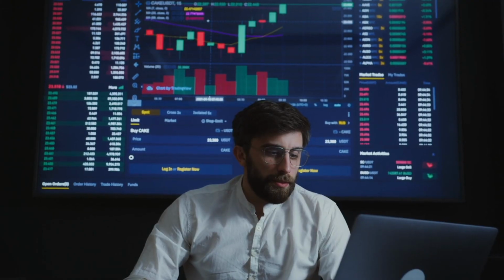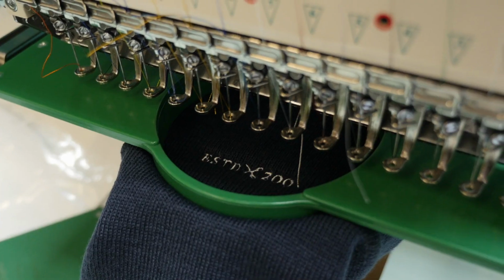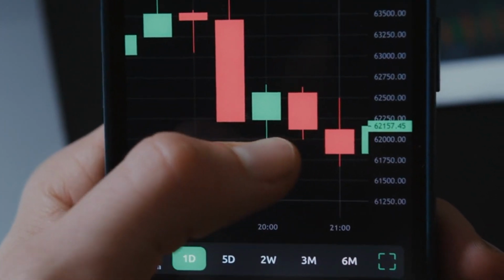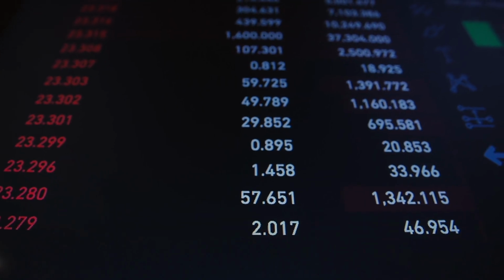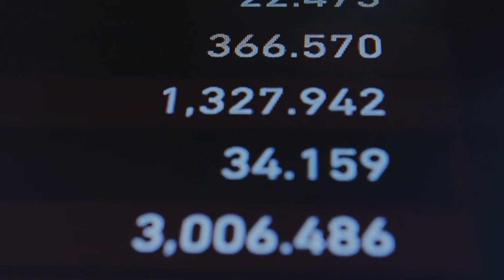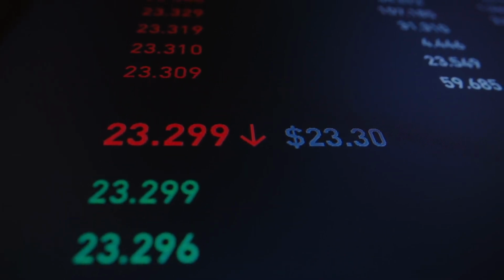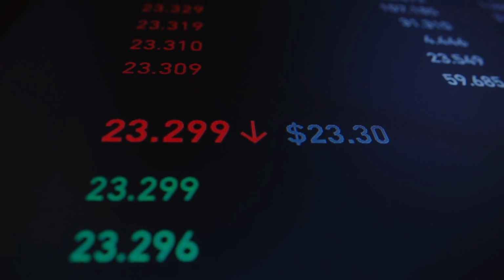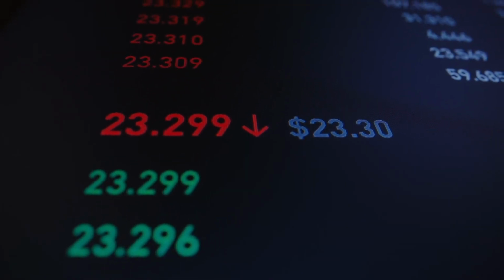When Stock Prices Drop, Where Is the Money?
Unraveling the mystery of the stock market, our latest video, "When Stock Prices Drop, Where Is the Money?" takes you on a journey to discover what happens to your investment when the market takes a downturn. Just like the elusive socks that vanish in the dryer, the money in your stock portfolio can seem to disappear without a trace. But is it really gone? This video demystifies the complex world of stock market investments, explaining the intricate dance between investor sentiment, market dynamics, and economic indicators.

What You'll Learn:

[0:00] Introduction: Brief overview and what to expect from the video.
[1:30] Stock Market Fundamentals: Dive into the basics of how the stock market operates, focusing on supply and demand.
[3:00] The Role of Investor Sentiment: Explore how emotions and perceptions influence stock prices.
[4:30] Buy and Sell Dynamics: Understand the mechanics behind buying and selling stocks and how it affects your investment.
[6:00] Short Selling Explained: A look into short selling and its impact on the market.
[7:30] Market Capitalization: Learn about market cap and its significance in stock valuation.
[9:00] Implicit vs. Explicit Value: Discover the difference between a stock's perceived value and its actual worth.
[10:30] Economic Indicators: How do economic reports and trends influence the stock market?
[12:00] Navigating Stock Price Drops: Strategies to deal with and potentially benefit from market fluctuations.
[13:30] Psychological Aspects of Investing: Tackling the mental challenges of investing in a volatile market.
[15:00] Case Studies: Real-world examples of market recoveries and lessons learned.
[16:30] Conclusion: Wrapping up our exploration and key takeaways.
Whether you're a seasoned investor puzzled by the fluctuations of your portfolio or a newbie curious about stock market mechanics, this video offers valuable insights and strategies to navigate the ever-changing world of finance.